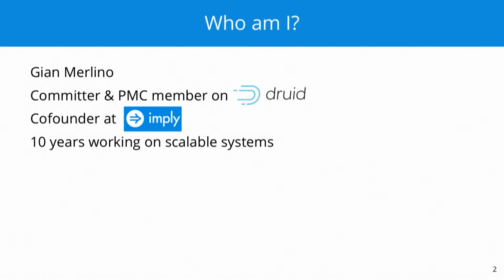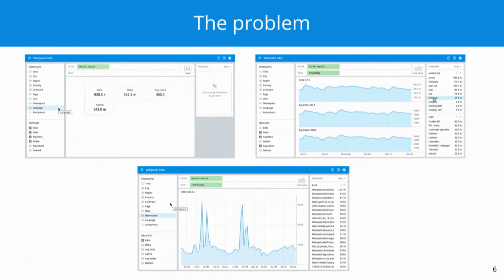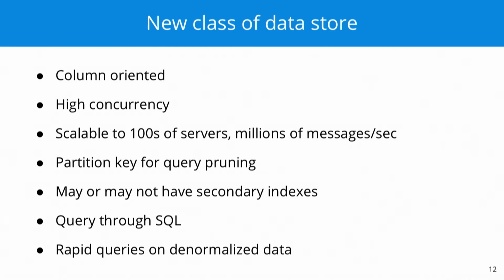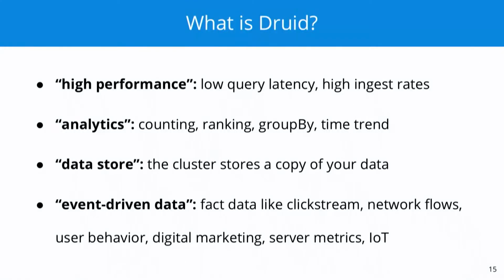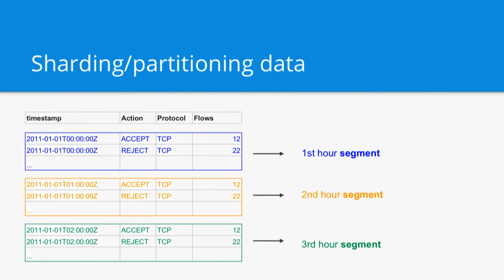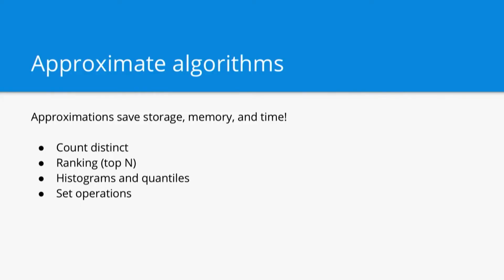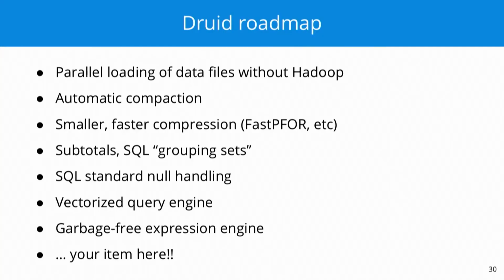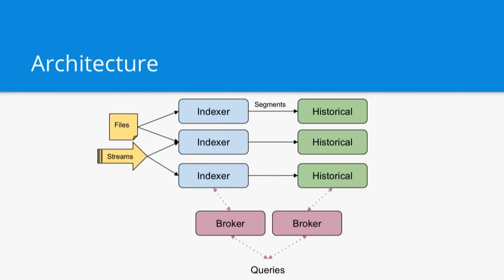The rise of operational analytic data stores by Gian Merlino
A talk on the rise of operational analytic data stores by Gian Merlino at SF Big Analytics meetup at Lyft offices in San Francisco on August 8, 2018.

Abstract:
Operational analytic data stores are a new emerging class of databases that merges ideas of logsearch systems (Elastic, Splunk, etc) and traditional analytic databases (Vertica, Teradata, etc). Popular open source projects in this class include Apache Druid (incubating), Clickhouse (from Yandex), Pinot (from LI), Palo (from Baidu), and more. We will discuss the motivation behind these databases, and discuss in the detail the history, architecture, and future of Druid.

Bio:
Gian Merlino is an Apache Druid (incubating) PMC member and a co-founder of Imply. Previously, Gian led the data ingestion team at Metamarkets and held senior engineering positions at Yahoo. He holds a BS in Computer Science from Caltech.